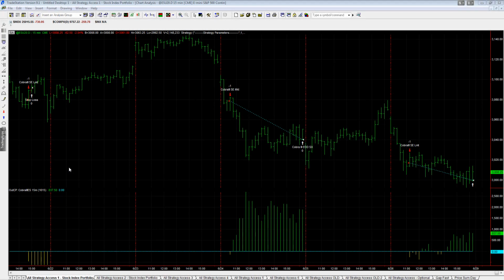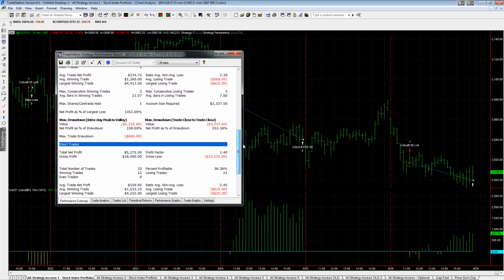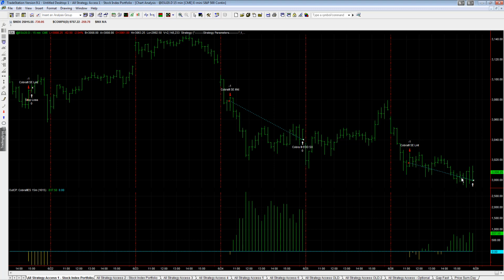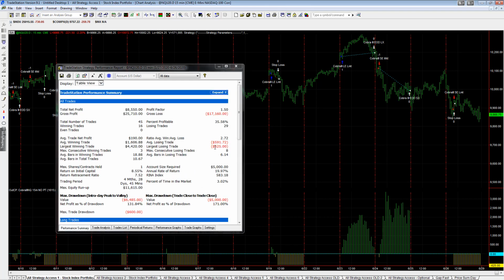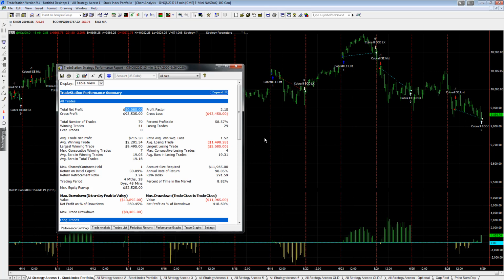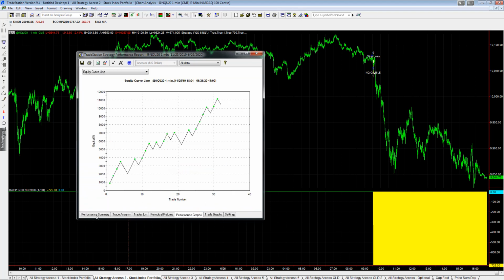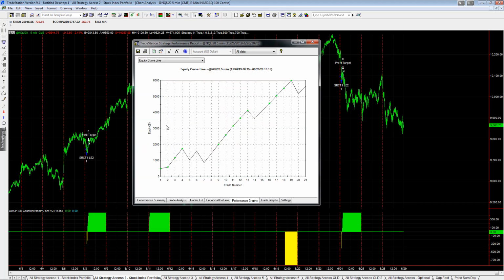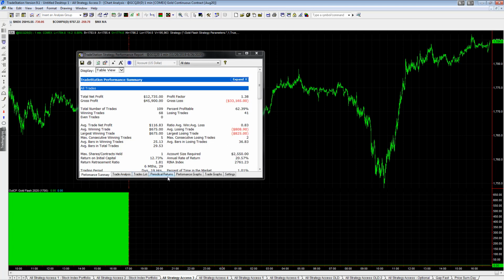Top E mini S&P, E-mini Nasdaq and Gold Trading Strategies this Year (2020)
Two trading days left in the second quarter of 2020. This has been one of the most unusual trading years. With negative Crude Oil prices, record high volatility, pandemics, and record levels of Fed stimulus.

We discuss some of the top performing strategies on the year for the E-mini S&P, E-mini Nasdaq, and Gold.

The last couple of weeks have been choppy but the portfolios are up on the month.